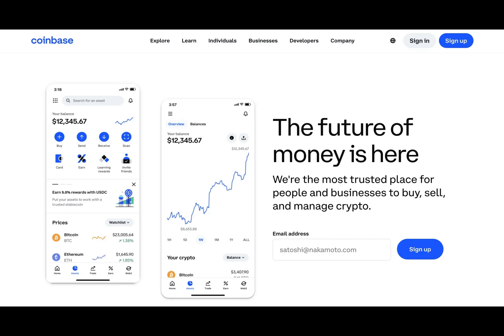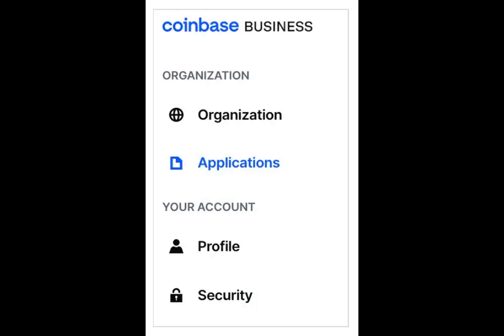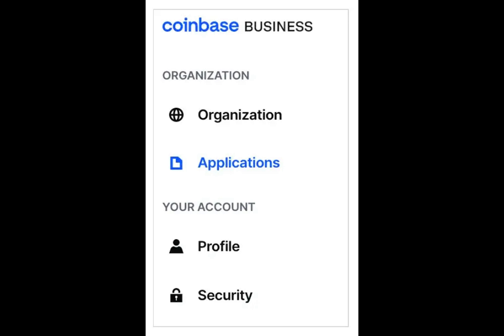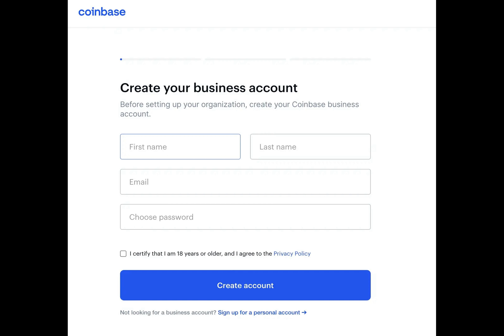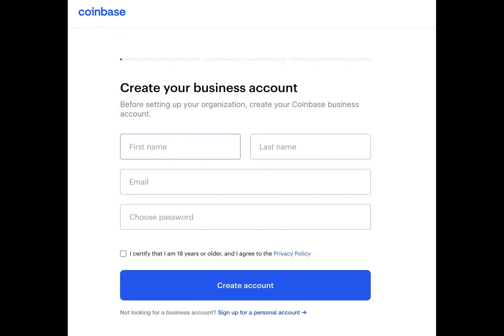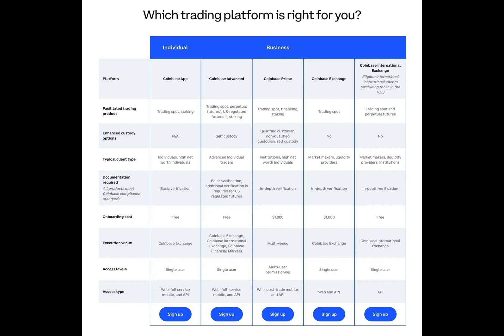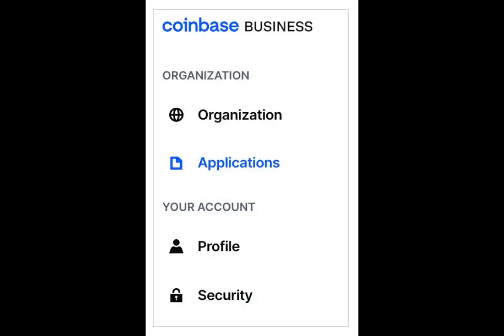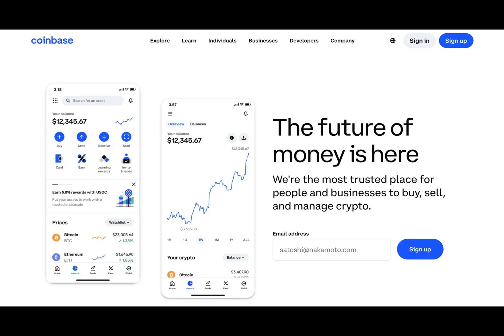How to Create a Coinbase Business Account | Step-By-Step Guide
Are you ready to dive into the world of cryptocurrency for your business?